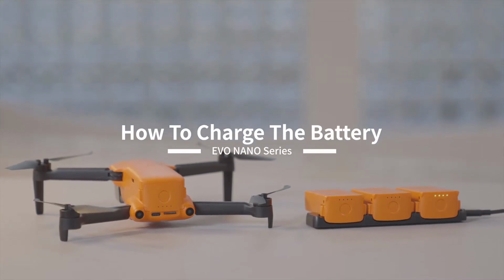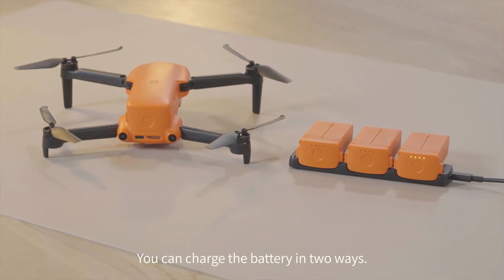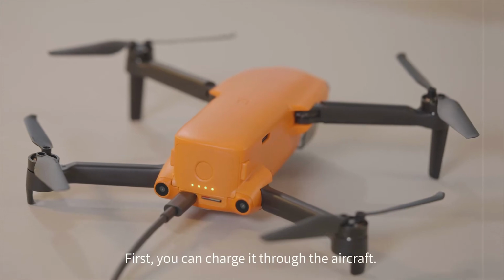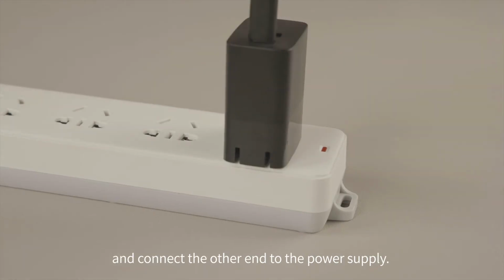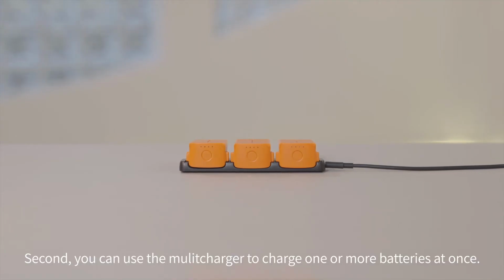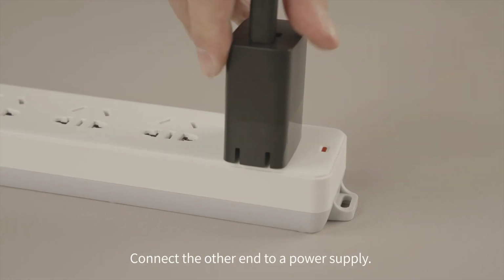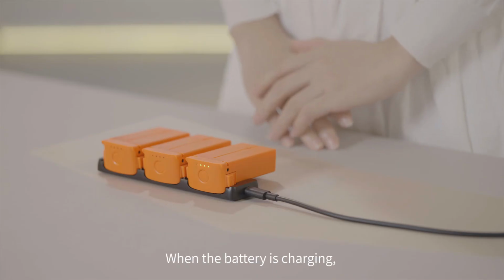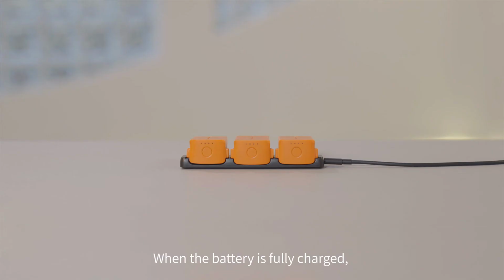How To Charge The EVO Nano Series Battery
Here we will introduce how to charge the battery in two ways: Charge the battery through the aircraft; Use Multi-charger to charge one or more batteries.